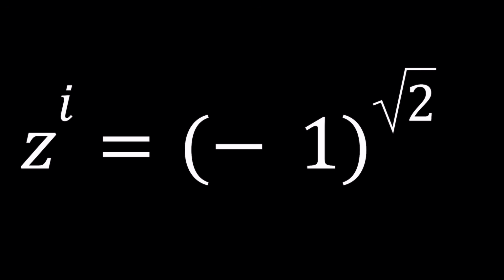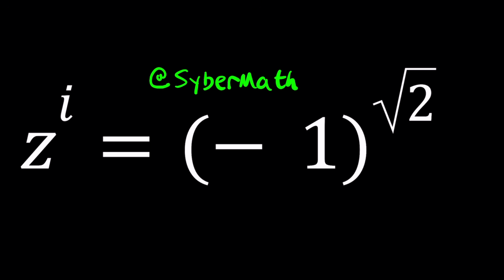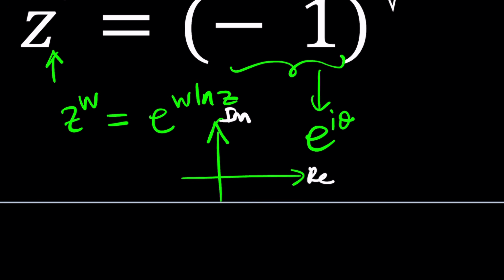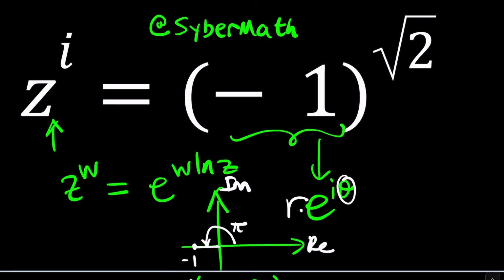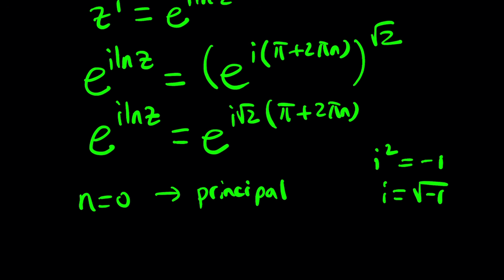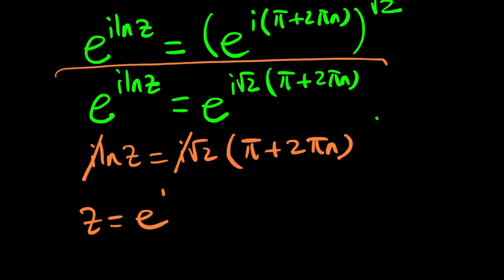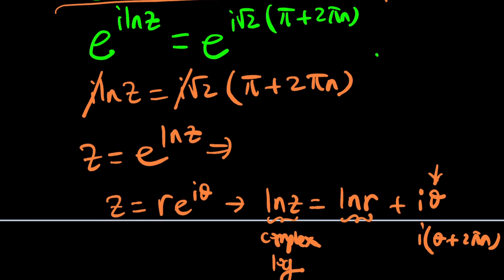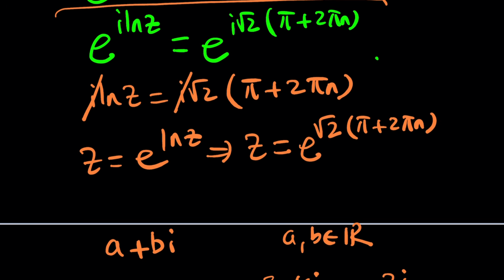This Equation Shouldn’t Exist | P614